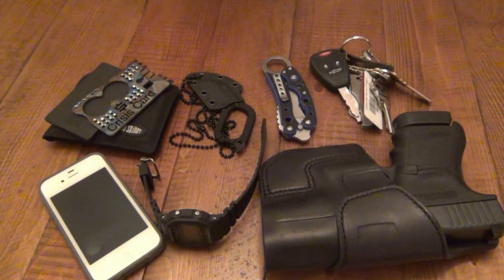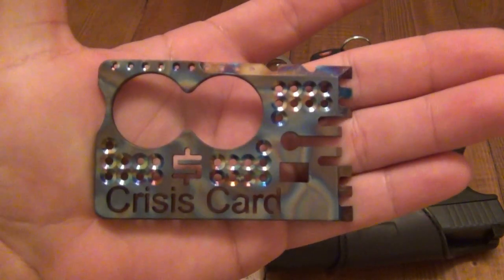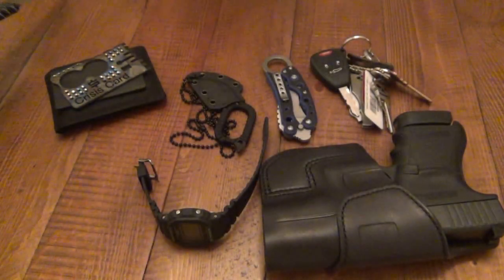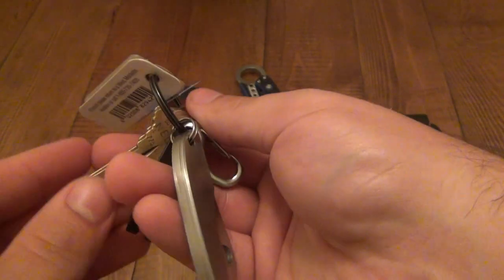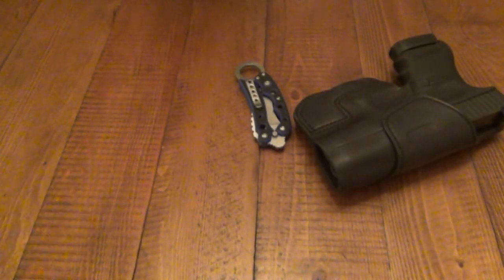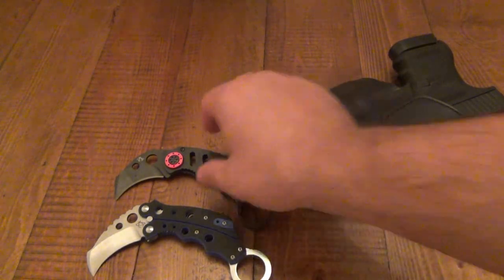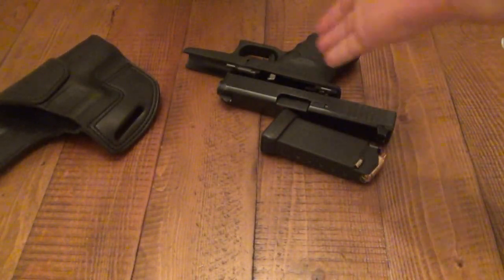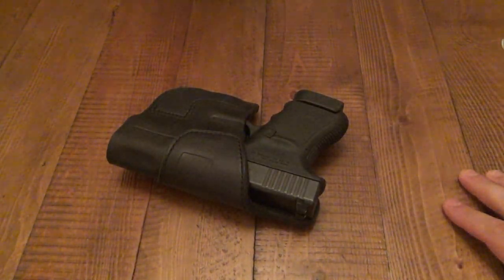EDC Update : July 2013 - New Holster + Snody Knives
More reviews on the way!